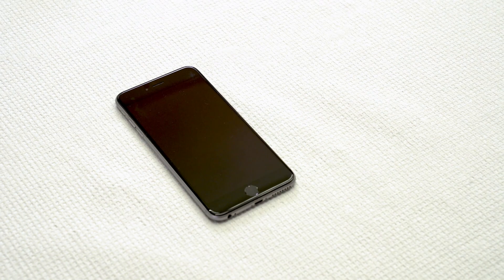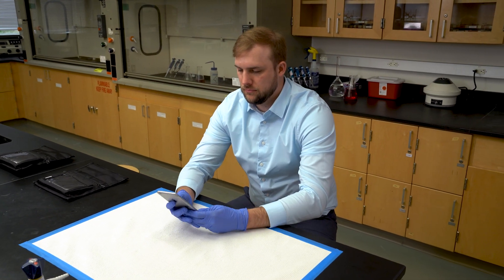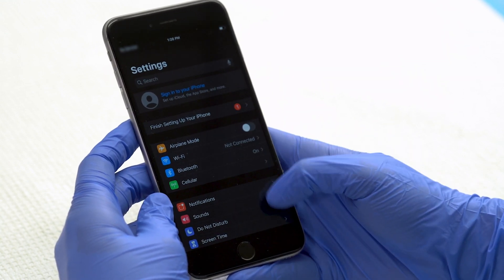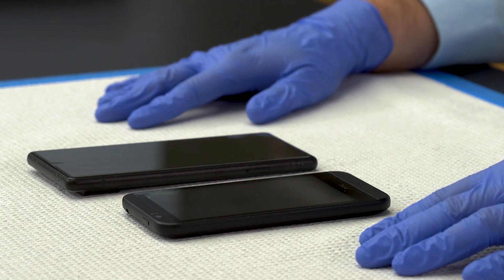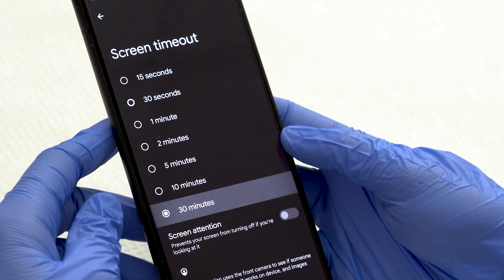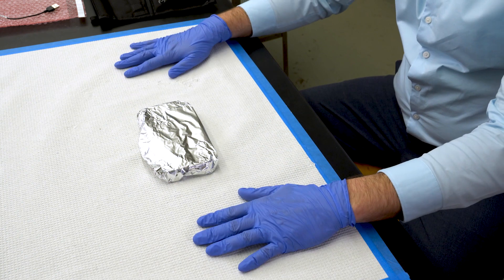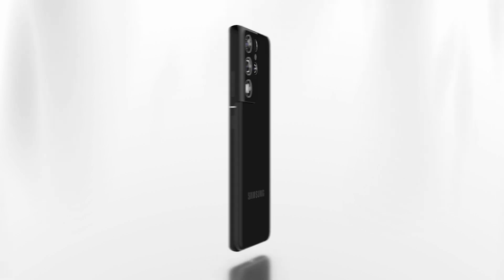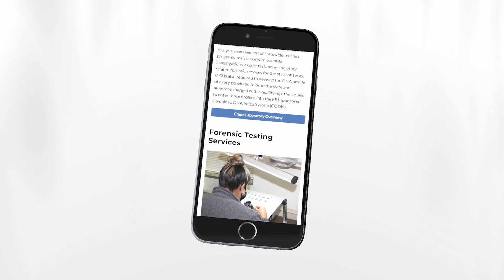Mobile Device Forensics: Collection and Preservation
In this episode, learn how to properly collect and preserve mobile device evidence. Mobile device evidence may be submitted in a powered-on or off state. Mobile devices that are collected powered-on must be isolated from cellular, Wi-Fi and Bluetooth signals and plugged-in so that the battery does not deplete. This episode walks through the steps of identifying if a mobile device is powered-on, navigating settings of the device (whether iPhone or Android) and collecting mobile device evidence for submission to the crime laboratory.